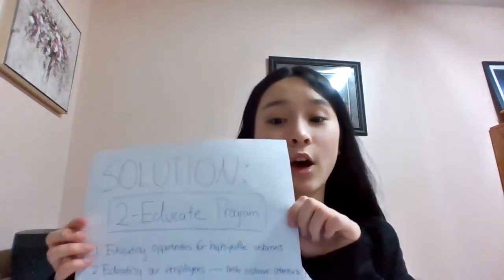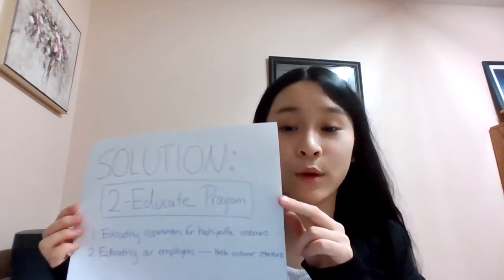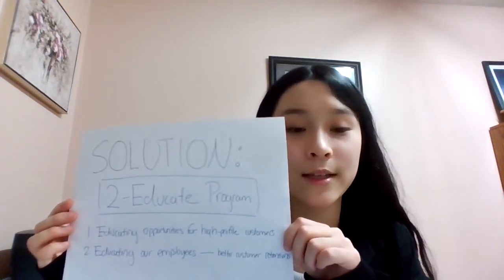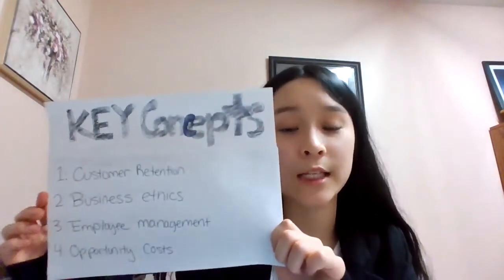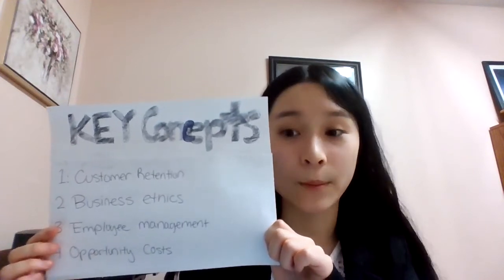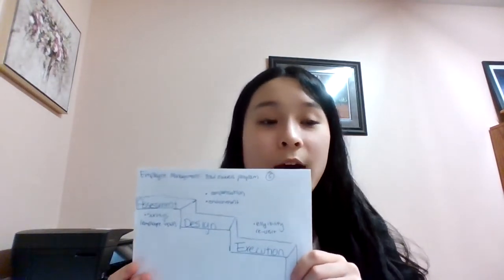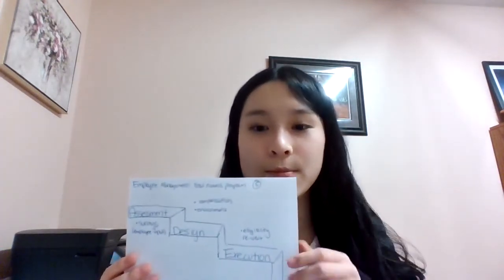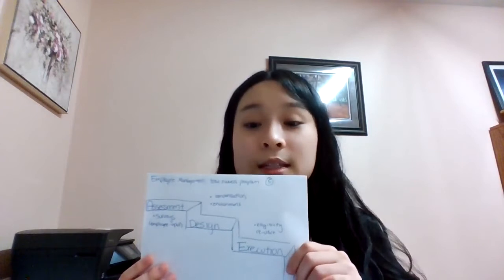Carol Li, White Oaks Secondary School, BOH_C1